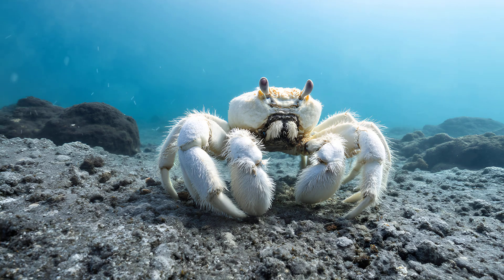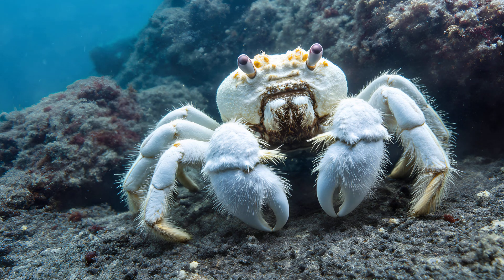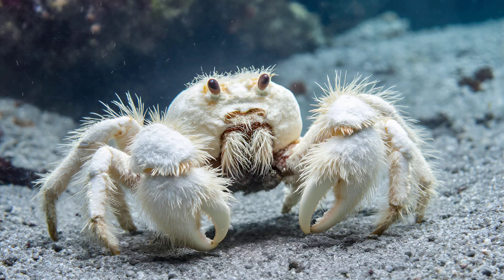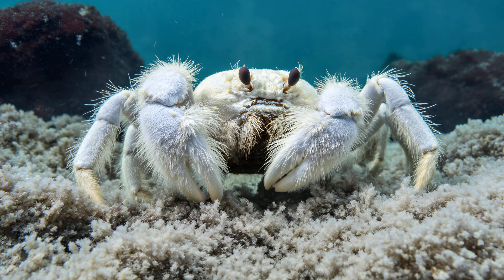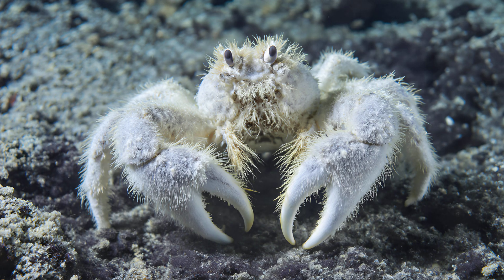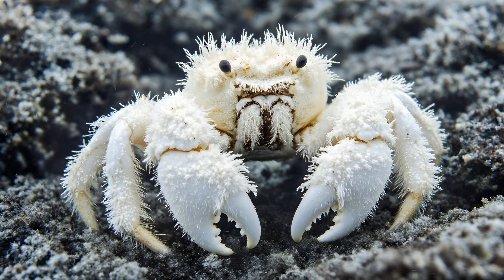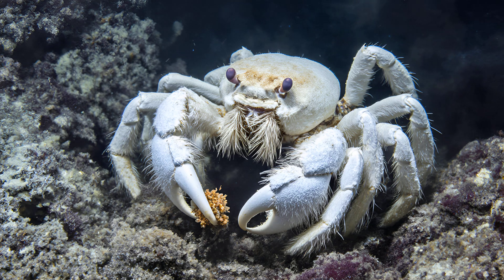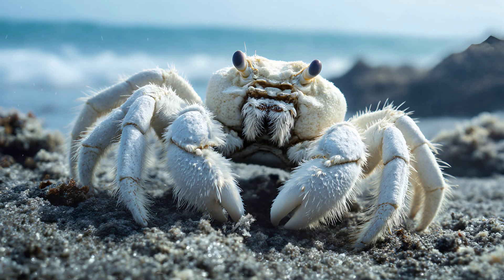Yeti Crab Farms: How They Feed a Deep Sea City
Delve into the incredible world of the Yeti Crab (Kiwa hirsuta) and discover their astonishing farming techniques! This video explores how these deep-sea crustaceans cultivate bacterial gardens on their hairy claws, creating a unique symbiotic relationship that supports entire ecosystems around hydrothermal vents in the Pacific Ocean.